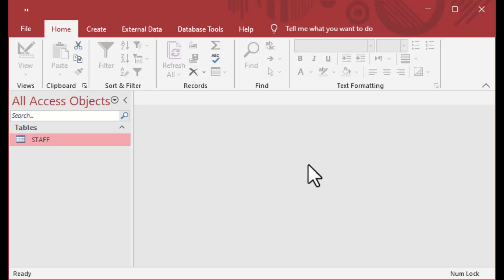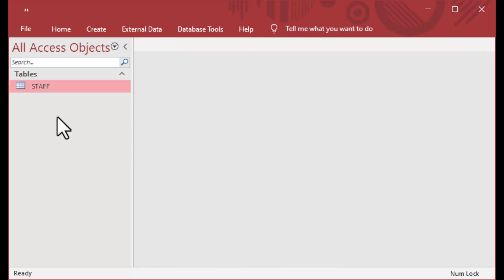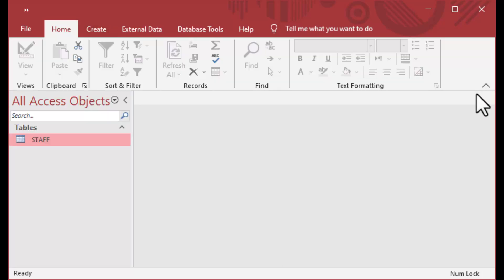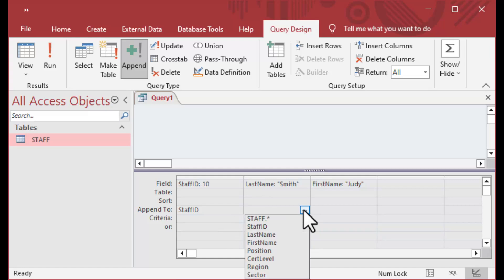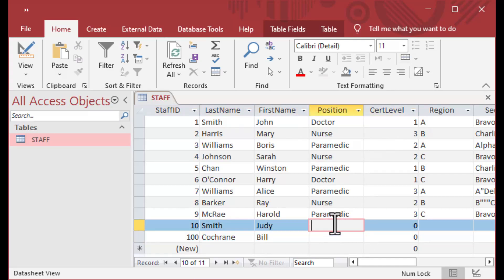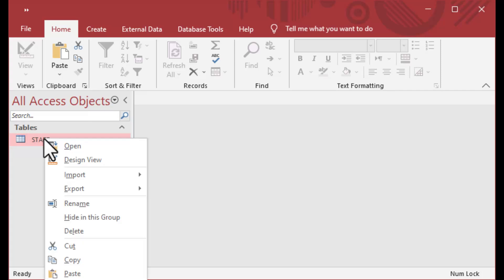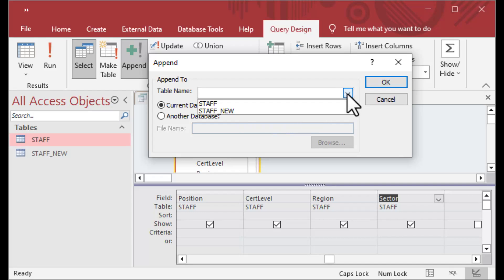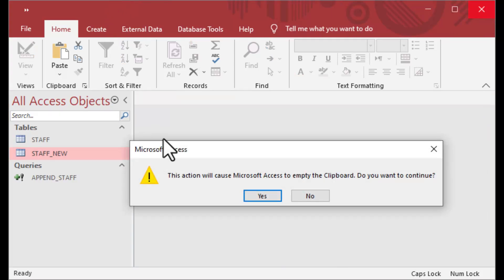How to Manually Enter Values into an Autonumber Field in MS Access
In Access, an Autonumber field is a numeric field that starts at 1 and increments for each new record created in the table it belongs to. Often it is used as a Primary Key for a table, and values cannot be added by the user because they are automatic. However, what happens when the need arises that specific values need to be entered into an autonumber field, perhaps for data recovery or other purposes?

In this episode, let's take a closer look at how we can manage and even manually populate an autonumer field. This is not a task that MS Access developers have to do often, but it can very quickly save you A LOT of time if you find yourself in the position where the data in one or more dependent tables need to be rebuilt, or even a set of records inside a table with autonumbers needs to be rebuilt by the admin/dev in a particular way before returning the application to regular production use. Let's go take a look!